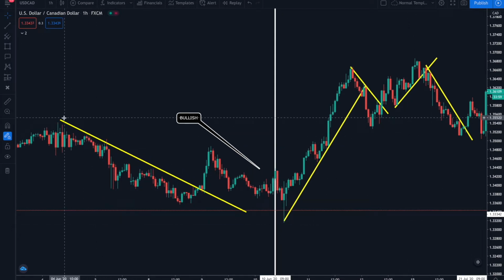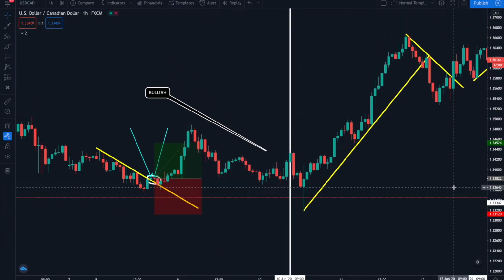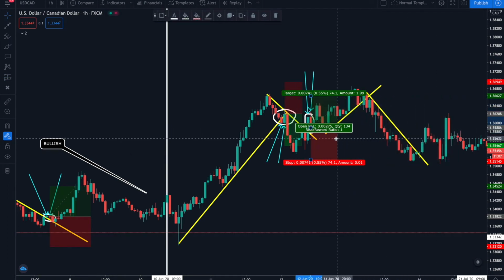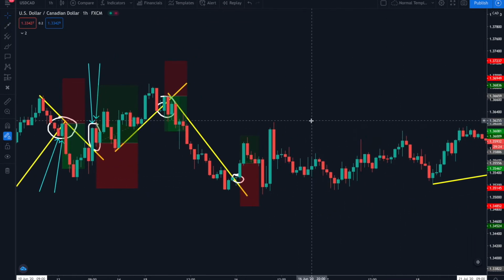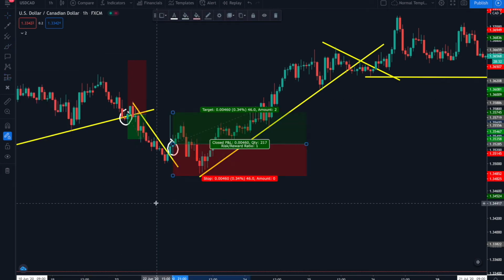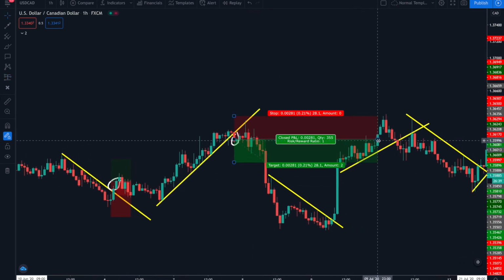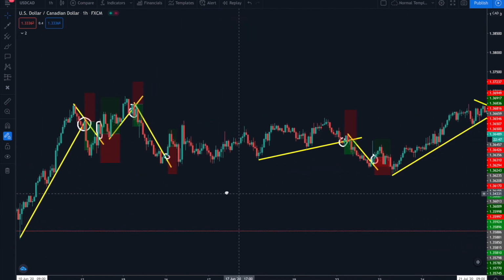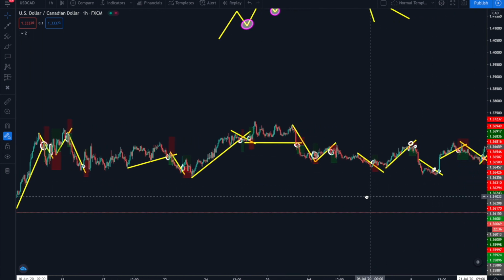Slice & Dice Strategy Part 3